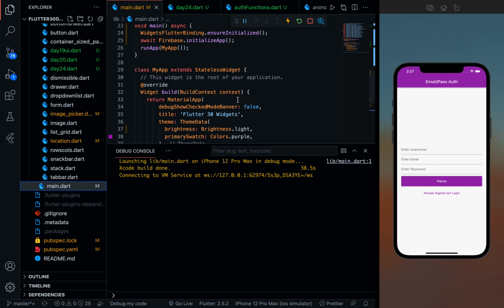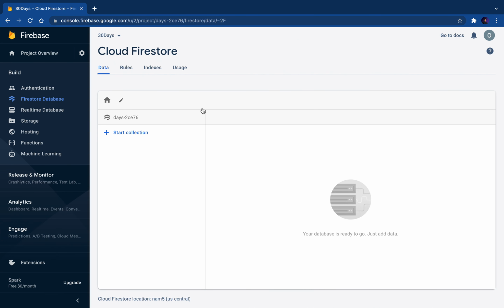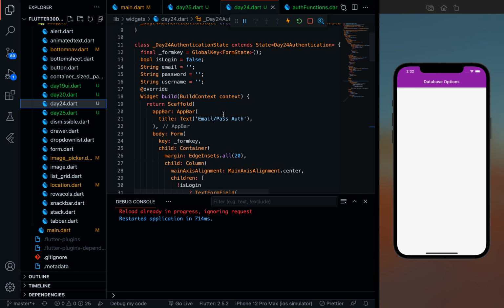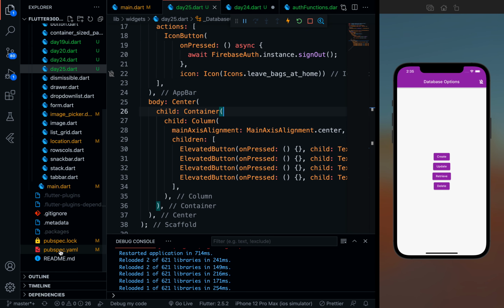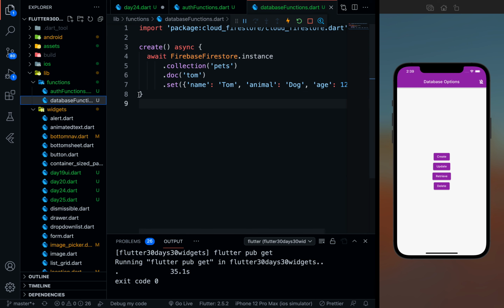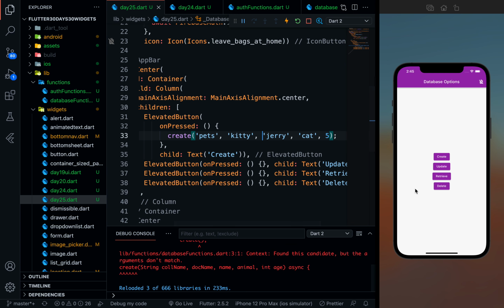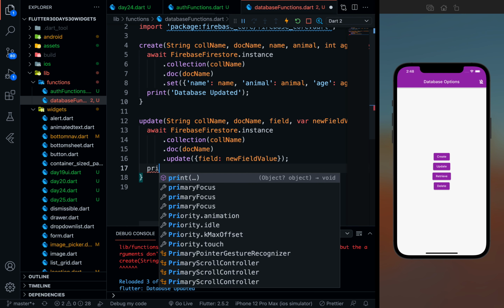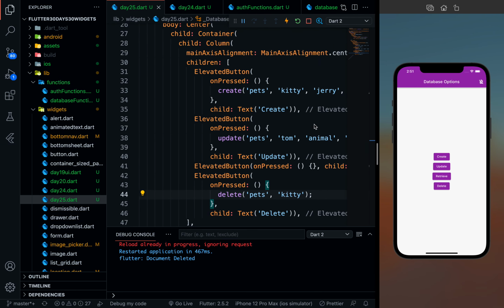Flutter with Firebase Cloud Store | CRUD Operations Part1 | Complete Flutter Crash Course